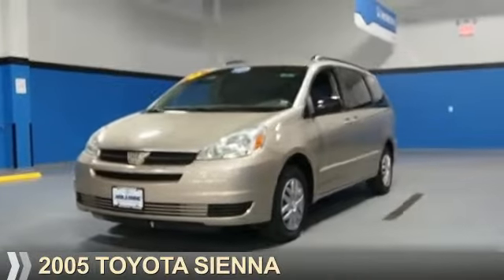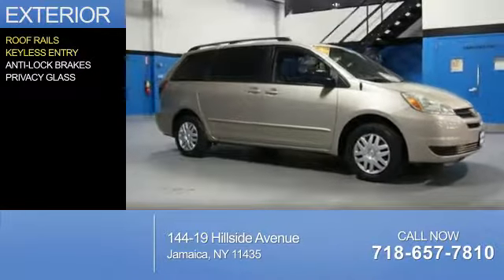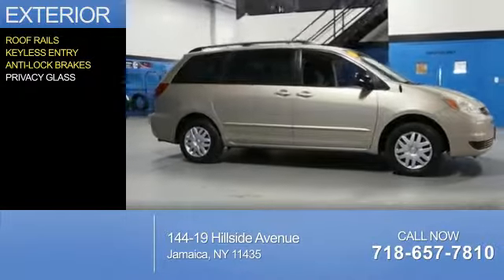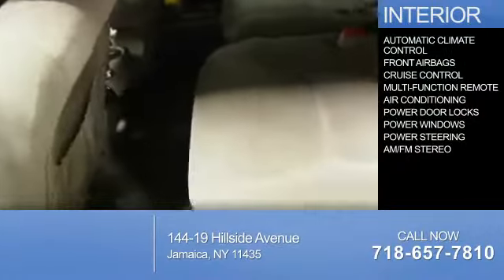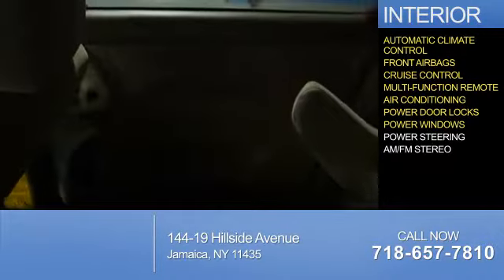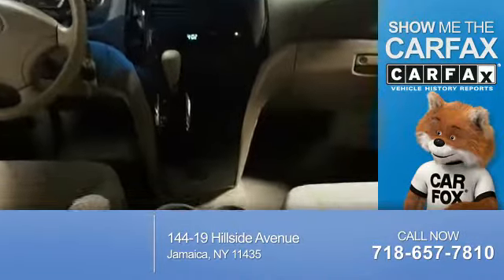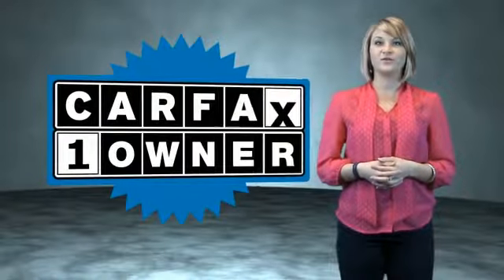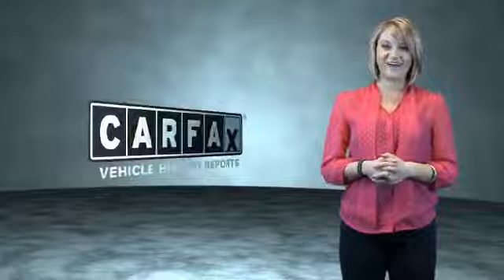2005 Toyota Sienna U256641 - Jamaica NY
Phone:
Year: 2005
Make: Toyota
Model: Sienna
Trim:
Engine: 3.3 liter 6 Cylindercylinder
Transmission: 5-Speed Automatic
Color: Lt. Brown
Mileage: 83958
Address:
144-19 Hillside Avenue
VIN:5TDZA23C55S355370